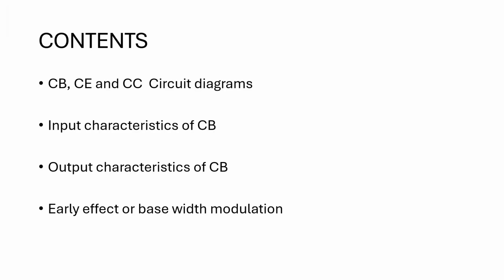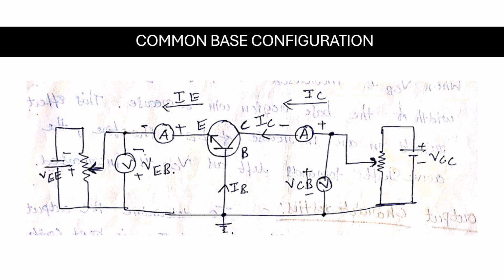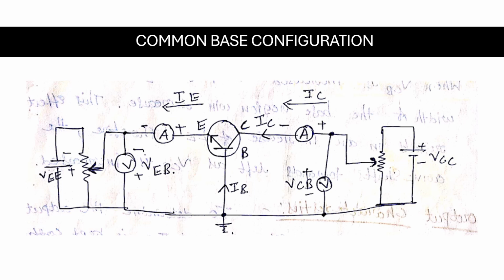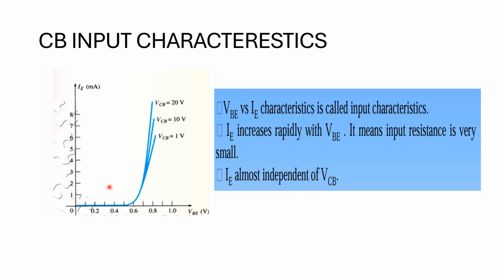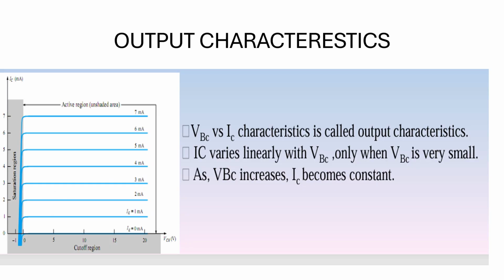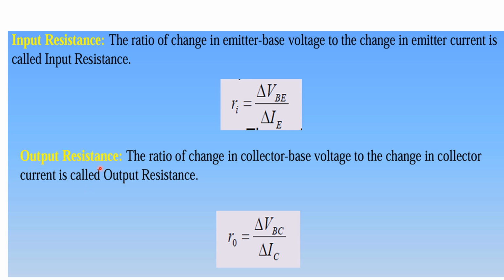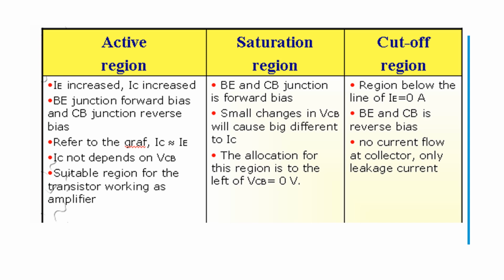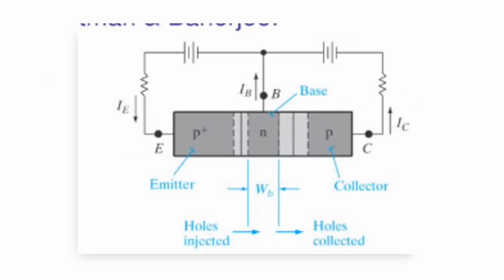LECTURE 04 TRANSISTOR COMMON BASE CONFIGURATION